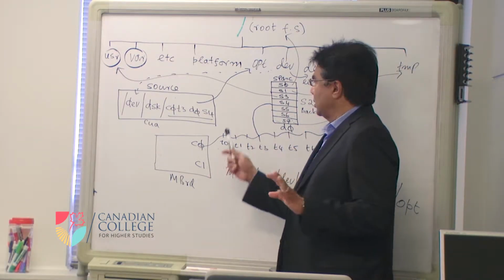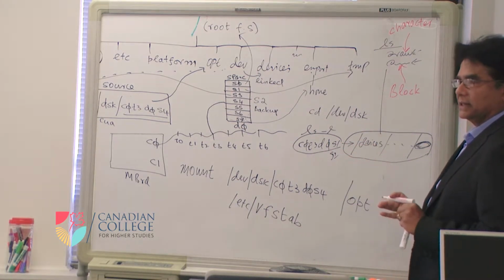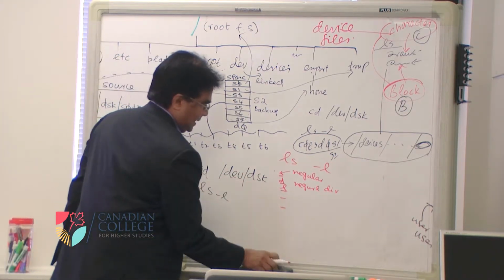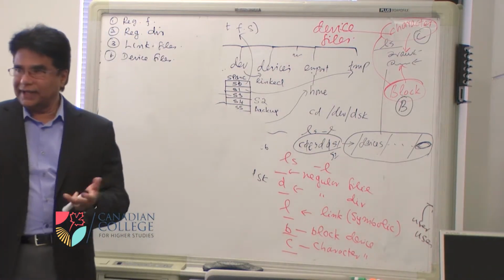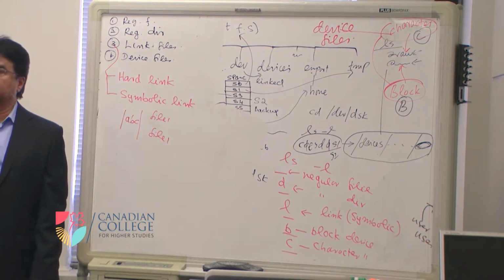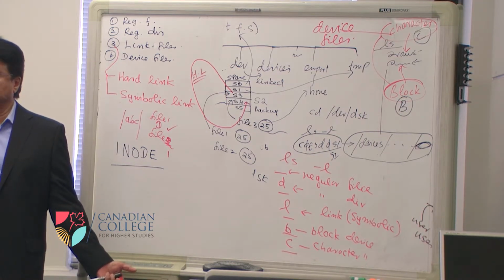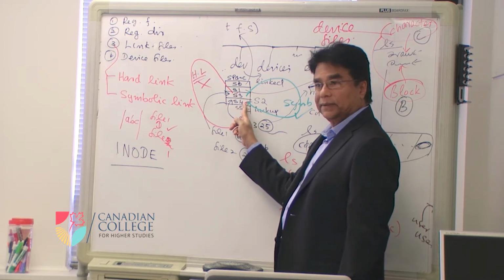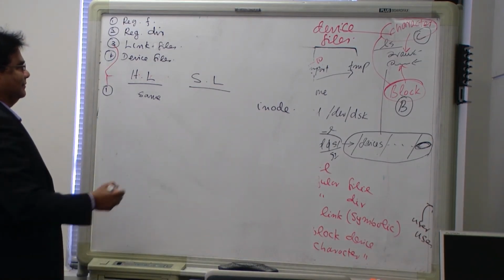Lesson 1 Intro to Dir and FS part 2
Start your future right. Start your future now!